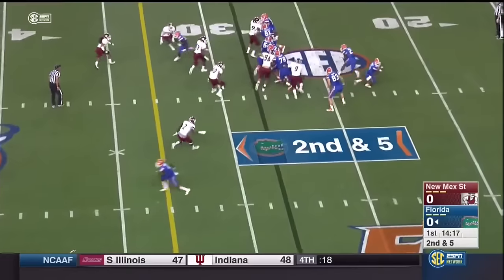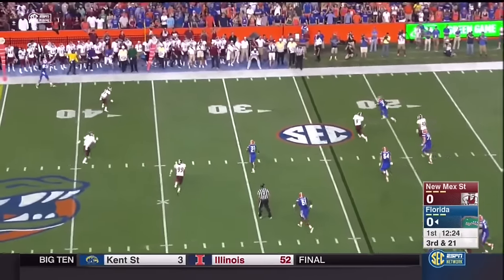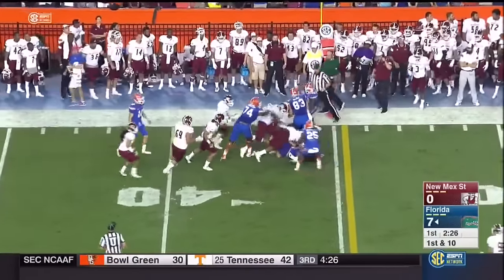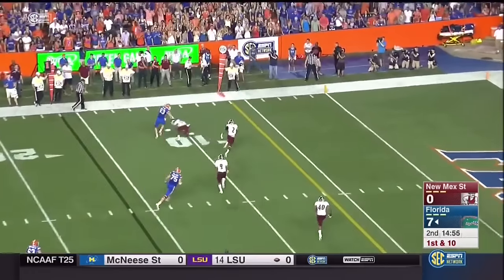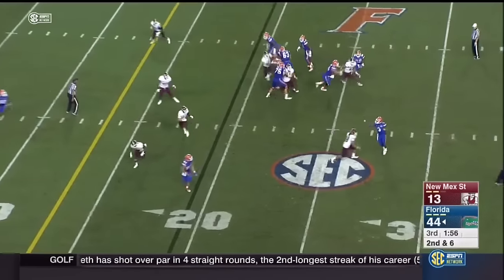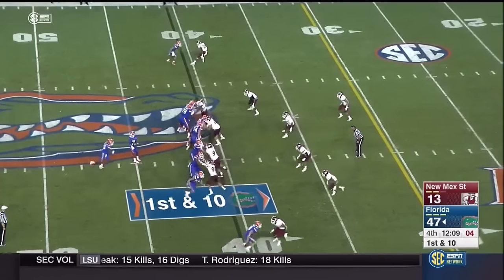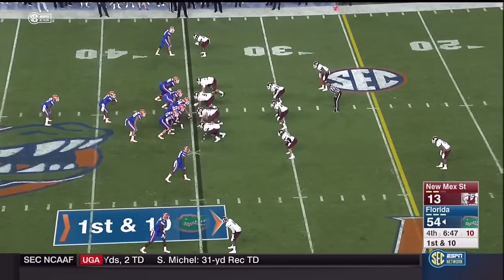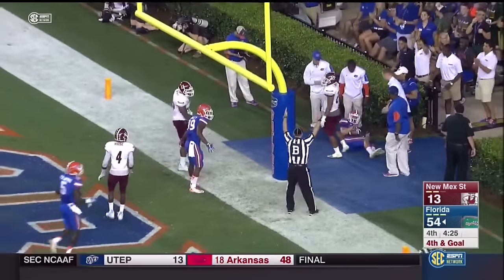Treon Harris vs NMSU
Florida Gators QB Treon Harris' passes/runs vs New Mexico State University on 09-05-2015.

In an effort to advance understanding of American football, it is being distributed without profit for purposes such as criticism, comment, news reporting, teaching, scholarship, and research. This constitutes a "fair use" of any such copyrighted material that might otherwise be infringing, as provided for and in accordance with the Fair Use Provision of Title 17, U.S.C. Section 107.